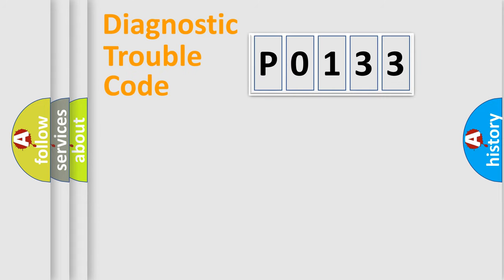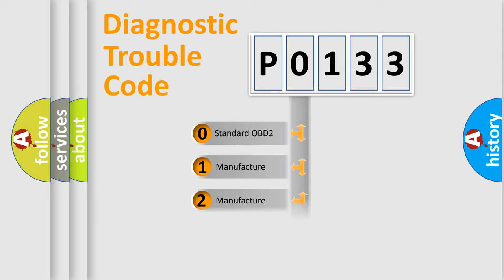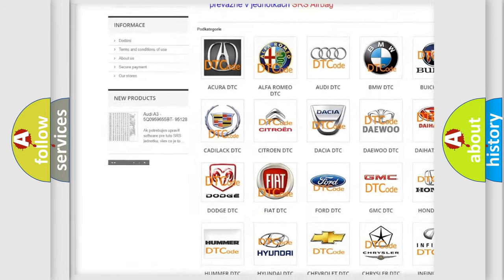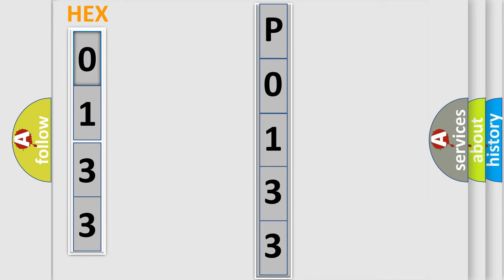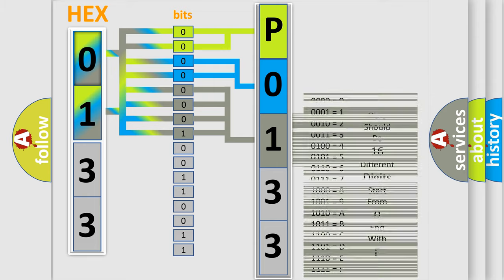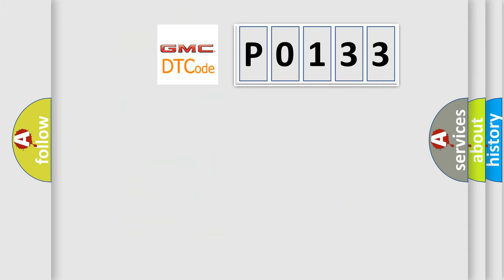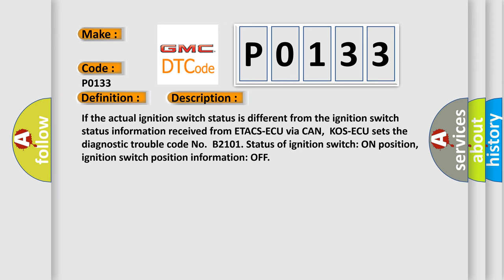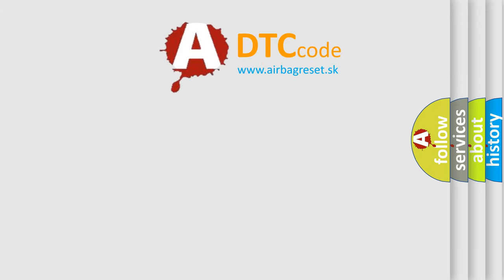DTC GMC P0133 Short Explanation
Contents:
0:21 Basic DTC analysis according to OBD2 protocol standard.
1:48 Insight into programming
2:58 A diagnostically understandable description of the Diagnostic Trouble Code
3:05 Basic error definition

Make:
Code:
P0133
Definition:
IG SW start POS. circuit low
Description:
If the actual ignition switch status is different from the ignition switch status information received from ETACS-ECU via CAN,KOS-ECU sets the diagnostic trouble code No.B2101. Status of ignition switch: ON position,ignition switch position information: OFF
Cause:
 Malfunction of CAN bus line Malfunction of the KOS-ECU Malfunction of the ignition switch Damaged wiring harness and connectors Malfunction of ETACS-ECU